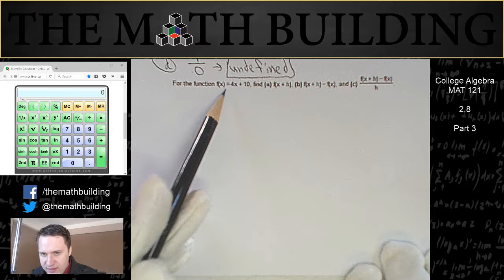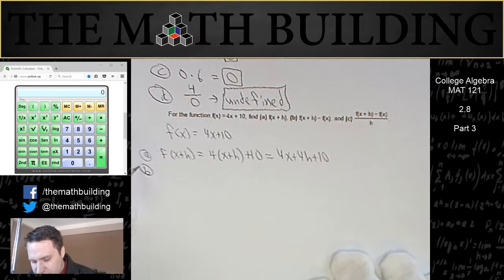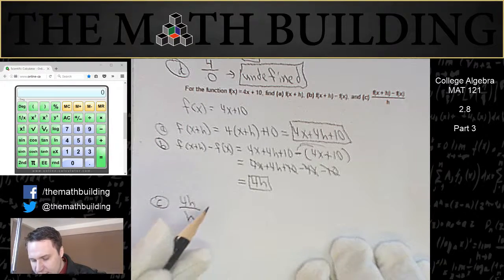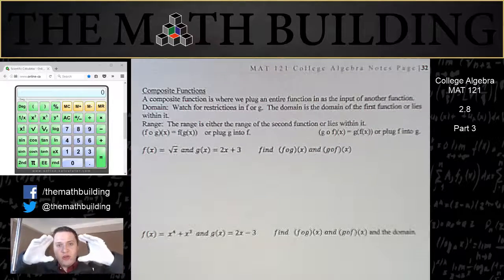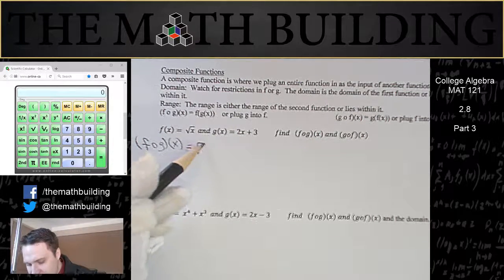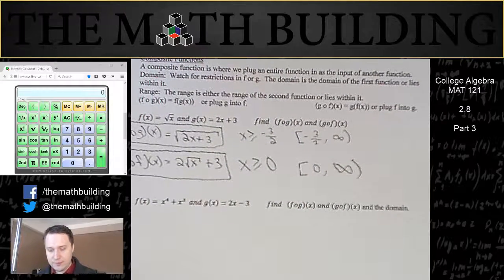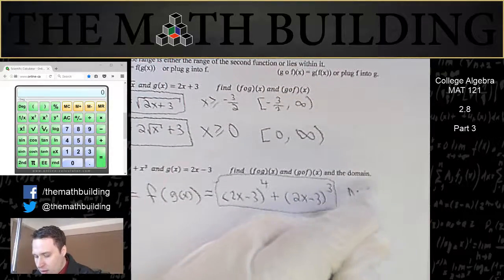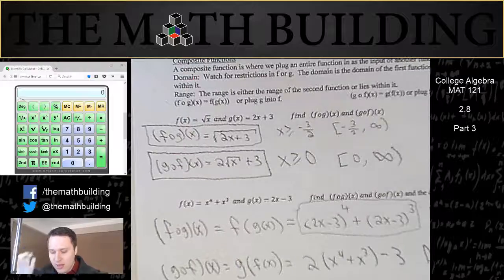MAT 121 2.8 Part 3